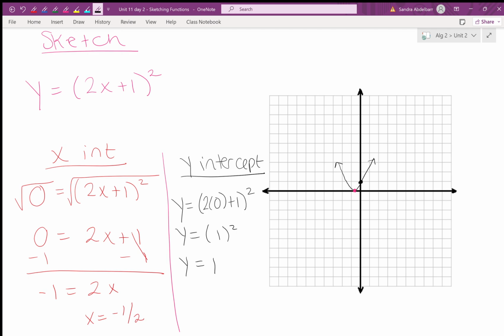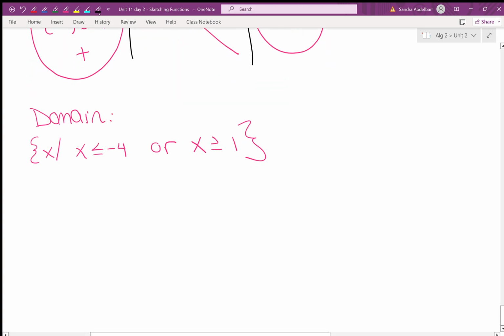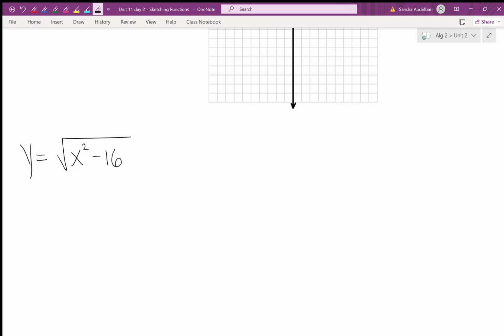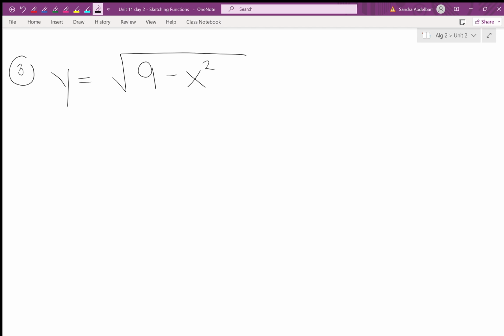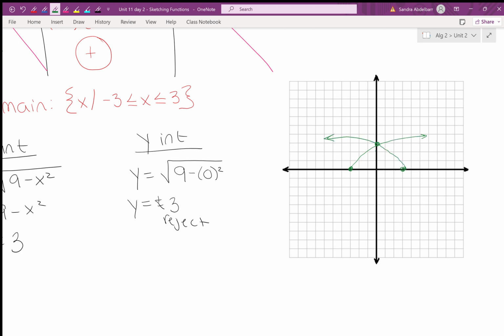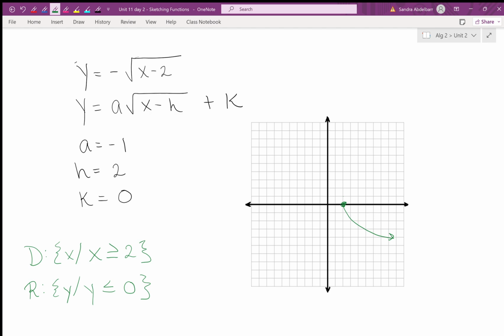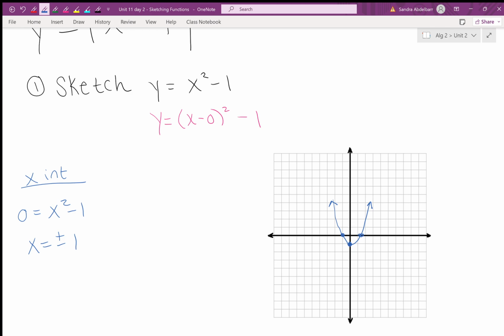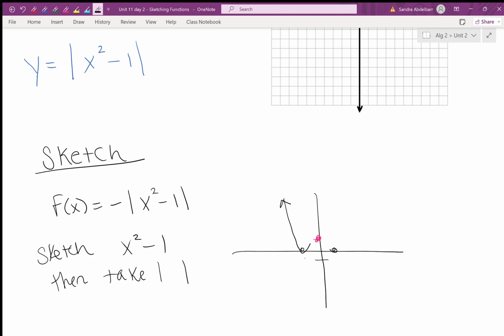Alg 2H - Unit 11-day 2 (Part 2) Sketching Functions